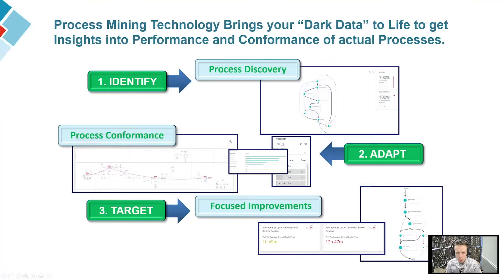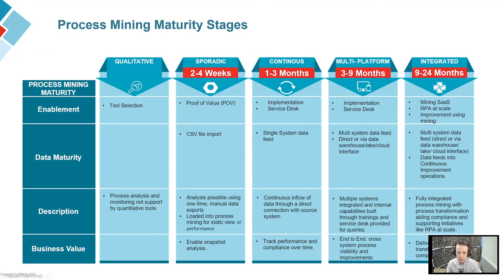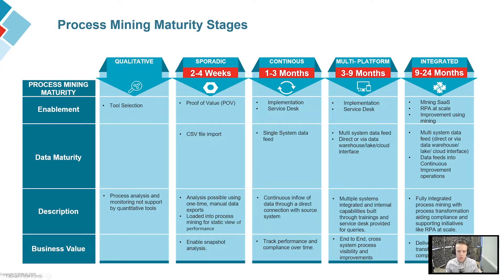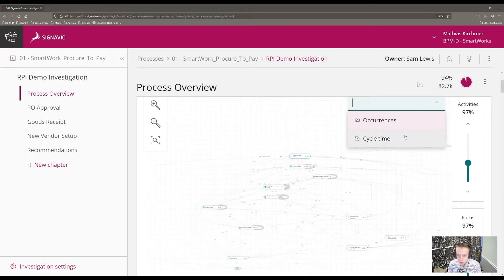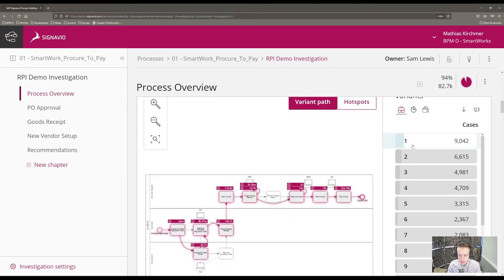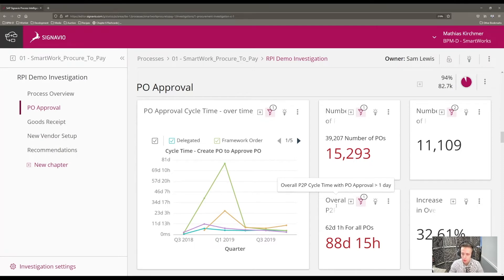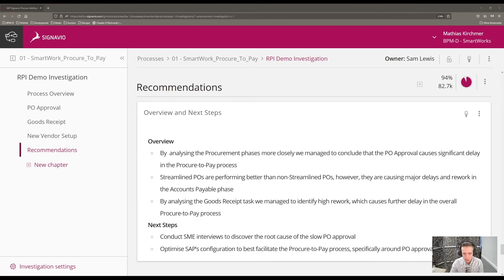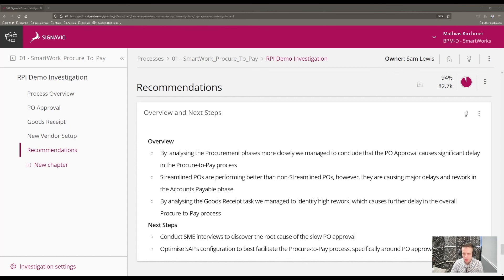Process Mining Capabilities with SAP Signavio | Explanation & Demo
In this video, we present a high-level overview of the process mining capabilities and demonstrate the application of this capability in your business processes. To do so, one of our BPM experts will demonstrate a walkthrough of the SAP Signavio Process Intelligence in order to better alleviate the value that this process can bring to your organization.

Success Stories:
Digital Transformation in a Major Insurance Company:

Software:
BPM-D Application – Digital Transformation Management

Whitepaper:
Value-Driven Process and Project Prioritization – Basis for Focused Digital Transformation and Business Continuity Planning

Digitalization for Agile Business Process Management: The BPM-D® Application

Courses:
Targeted Innovation to Maximize Performance

Value-driven Business Process Management – The Value-Switch for Competitive Advantage